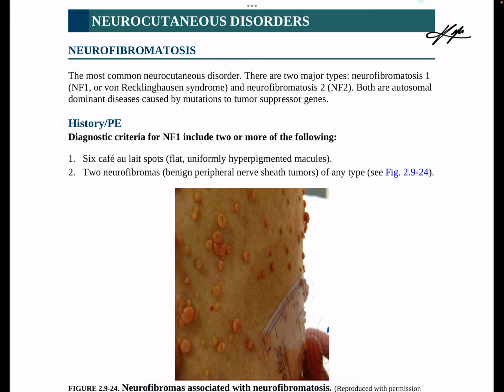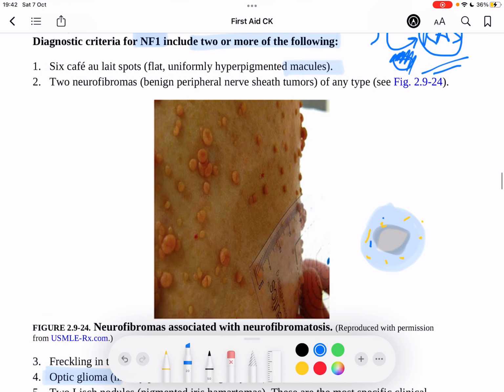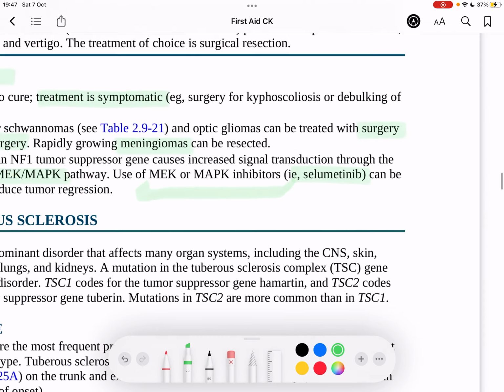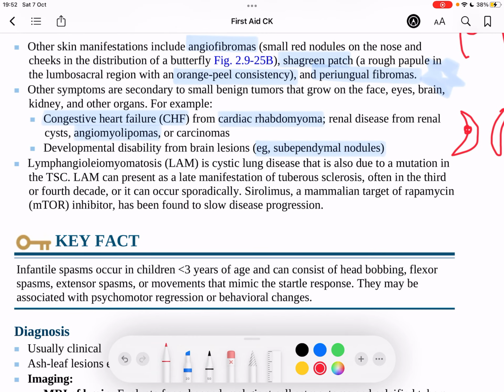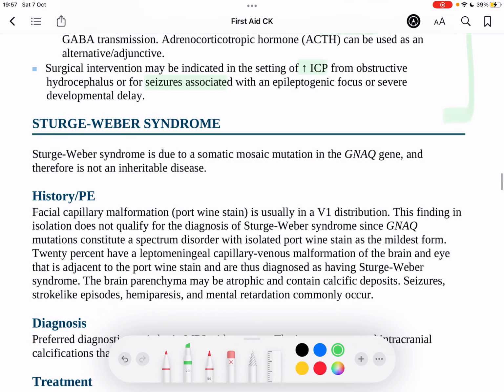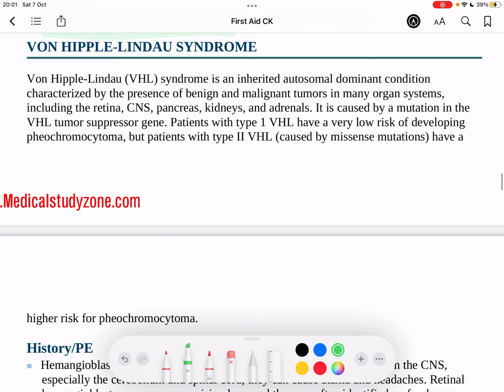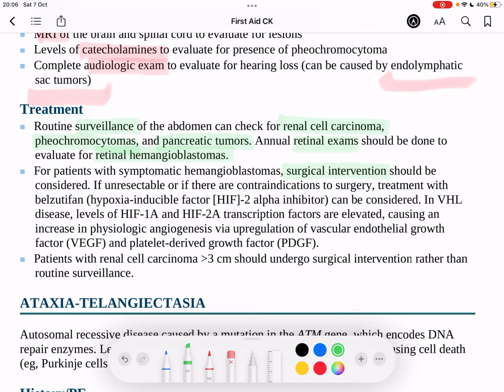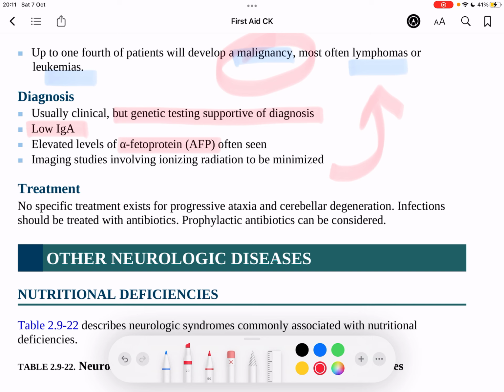Neurocutaneous Disorders - Neurology USMLE Step 2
This video provides a concise and focused overview on Neurocutaneous Disorders; Neurofibromatosis, TS, VHL and more. It uses knowledge needed for USMLE Step 2 CK, and all information is from First Aid.